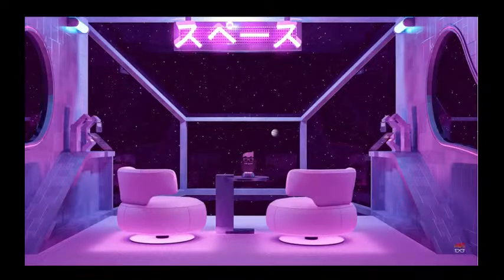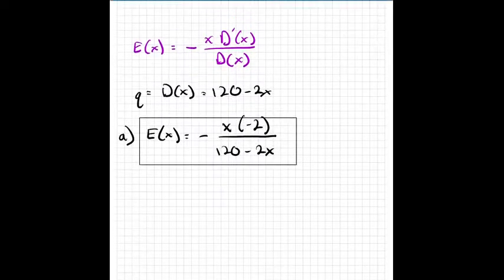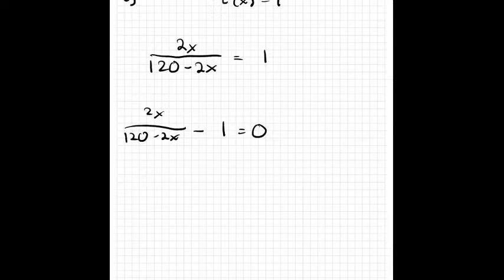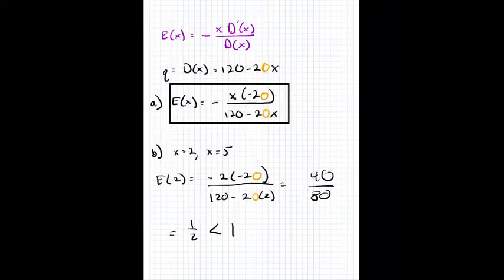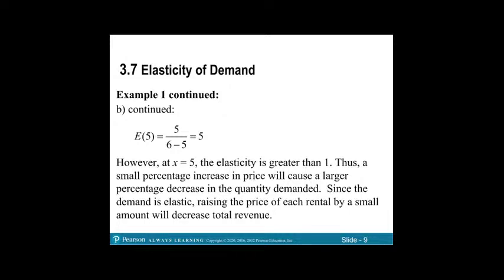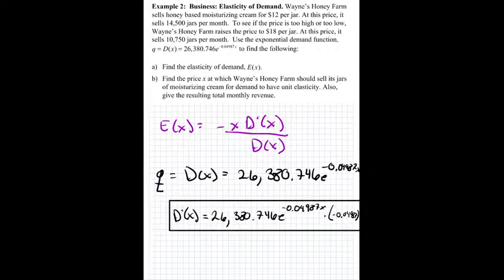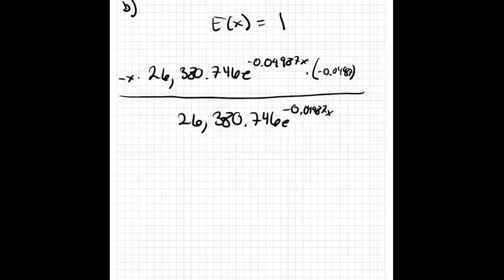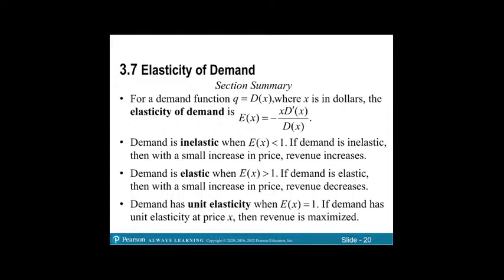Week 08: Day 15 - 3.7 Elasticity of Demand (Calculus for Business Spring 2021)